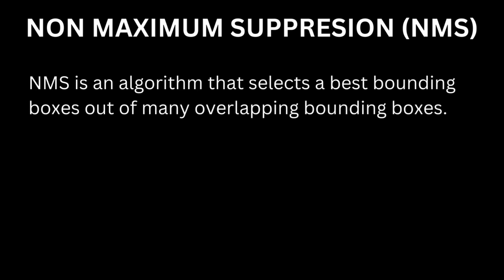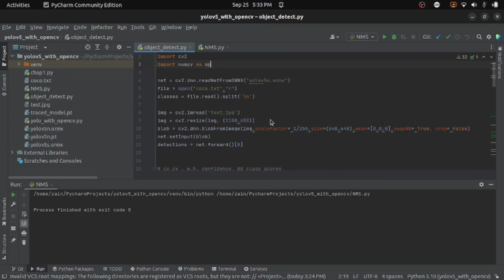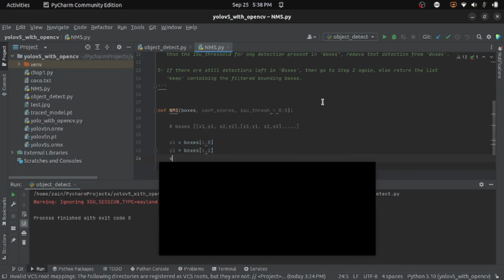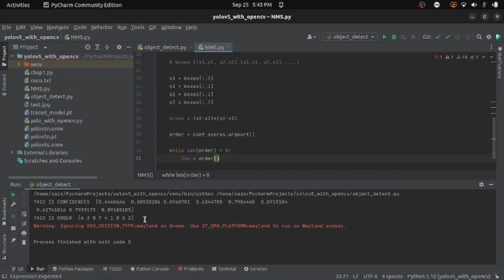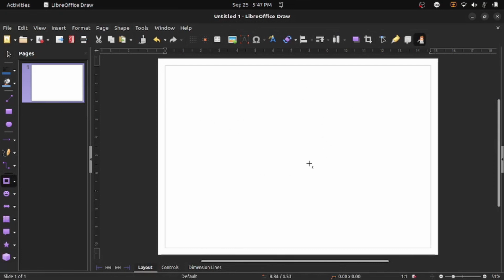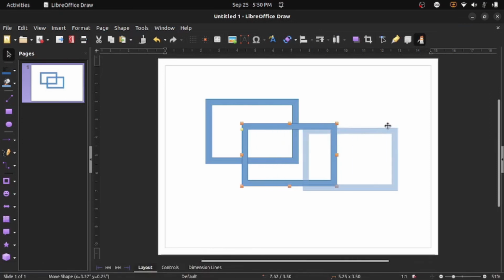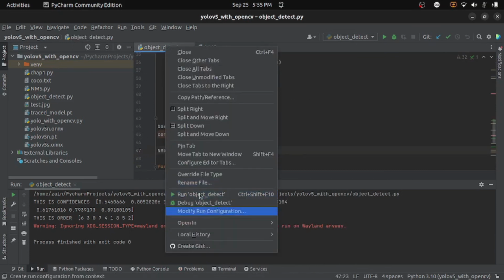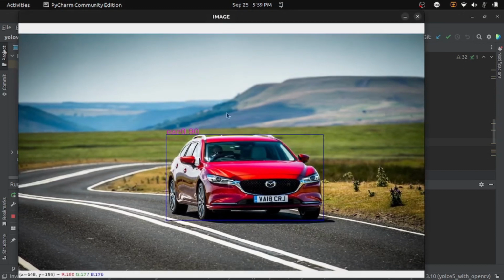Implement NMS From Scratch With Numpy In Python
In this video we will learn about Non Maximum Suppression algorithm. Non Maximum Suppression is widely used algorithm in object detection to suppressed the multiple detection for any object in order to obtain only best detection.